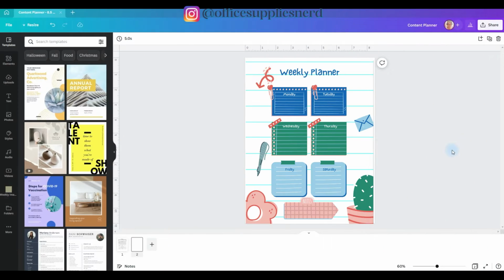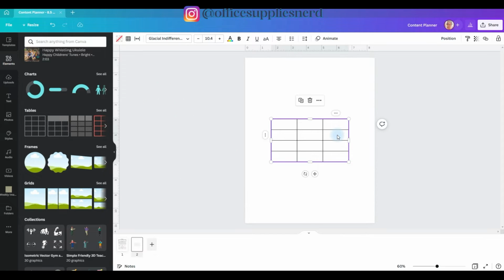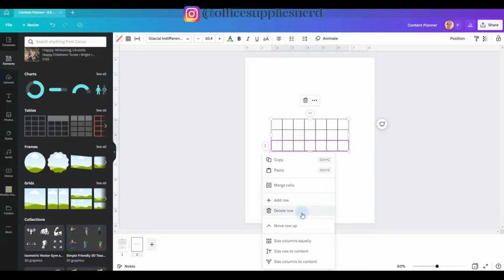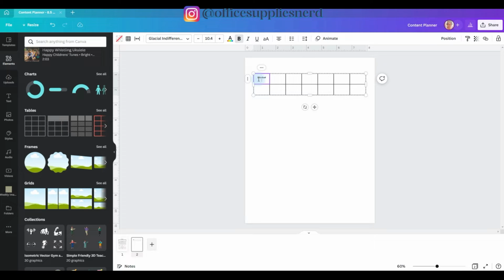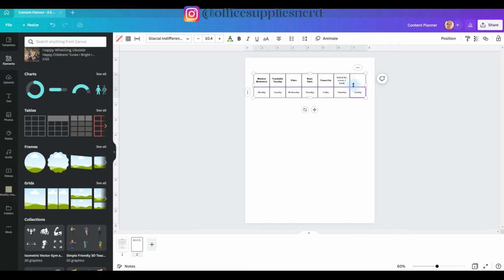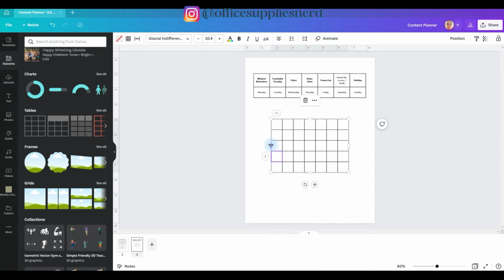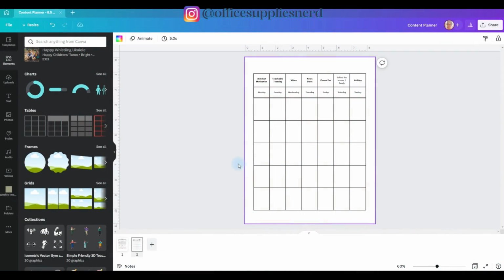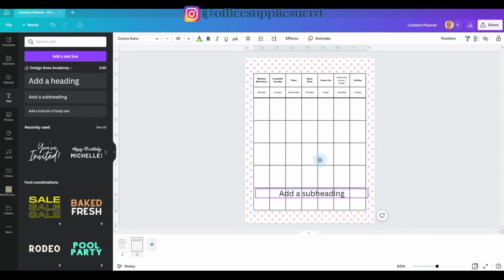Create Your Own Social Media Content Planner Printable In Canva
In this week’s Canva tutorial, Create Your Own Social Media Content Planner Printable In Canva, I’m going to show you how to create a content calendar for social media for all of your social media content planning. If you’re a social media planner, doing content creation for small business and/or social media marketing, a content calendar is crucial to your social media content creation strategy. Whether you opt for a digital content creator planner or a printed planner this Canva content planner tutorial will show you how easy it is to create in Canva. Need an Instagram content calendar? Check. Need a how I plan my videos planner? Check. This tutorial will put content calendar for social media marketing in the bag! Plus, the best part of all with Canva is that you can tweak it to make a fully customized content planner that really works for you and your planning style.